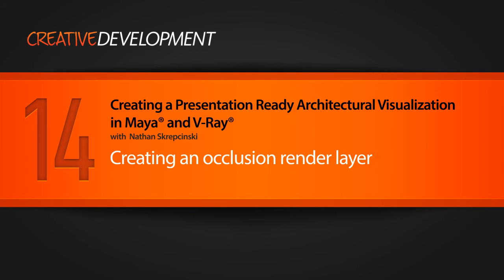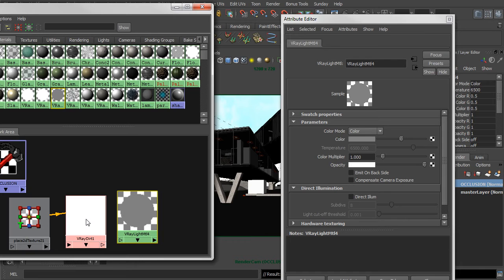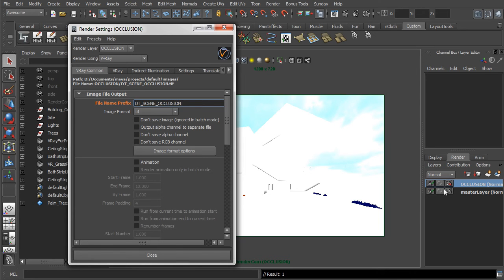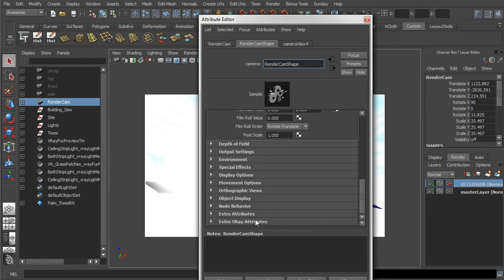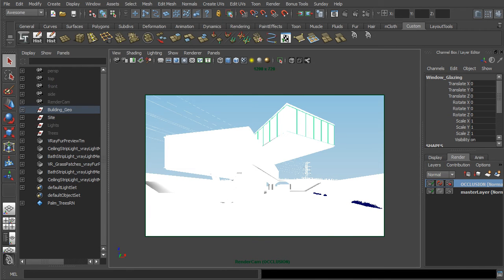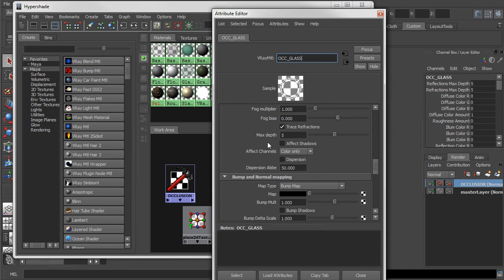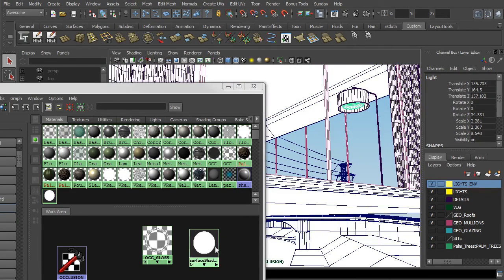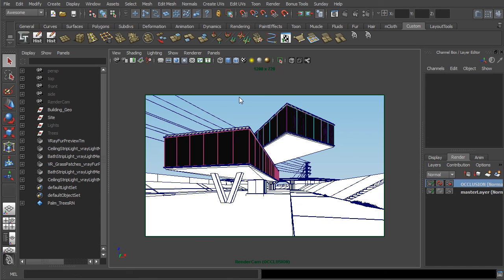14 Creating an occlusion render layer